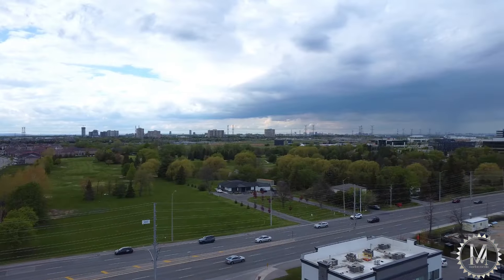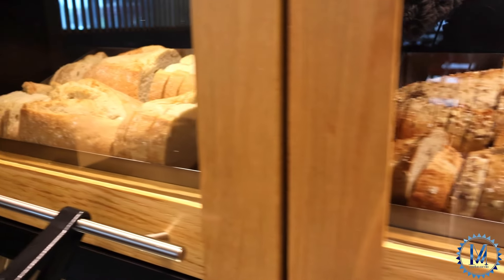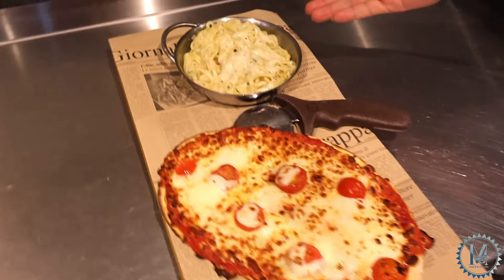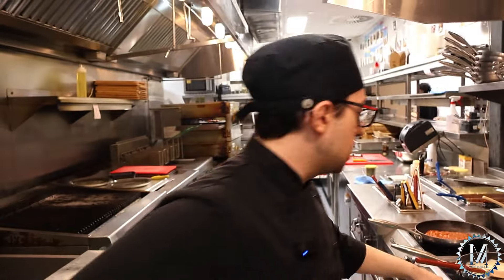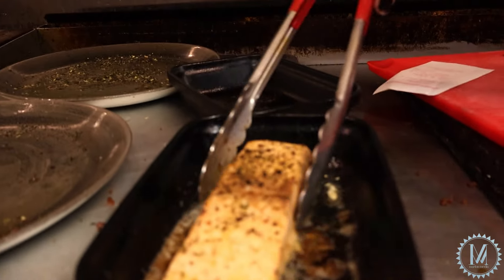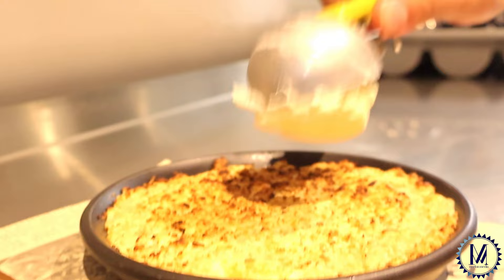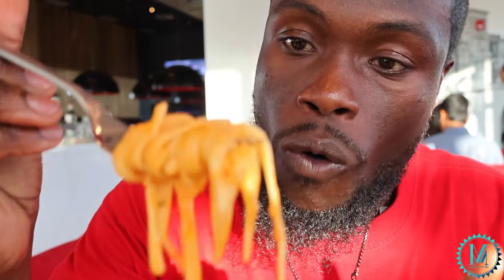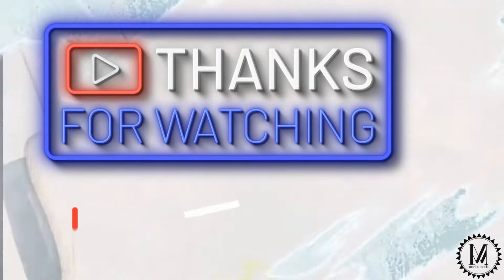PACINI'S ITALIAN 🇮🇹 RESTAURANT A FOOD LOVER'S DREAM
Get ready for a culinary experience like no other at Pacini's Italian Restaurant! From traditional pasta dishes to mouthwatering desserts, Pacini's is a food lover's dream come true. Find out everything you need to know about this Italian gem in this video!